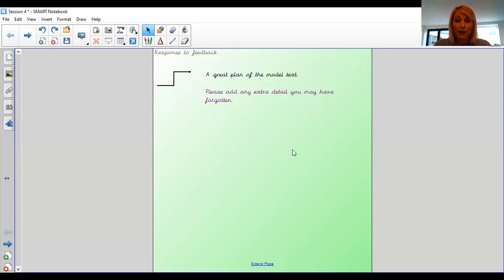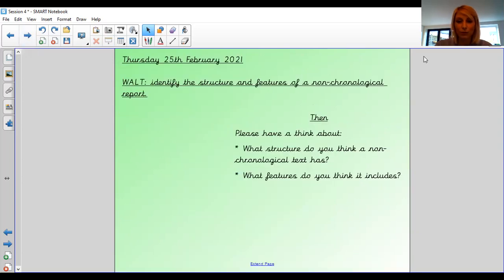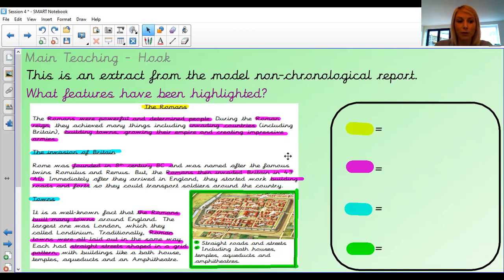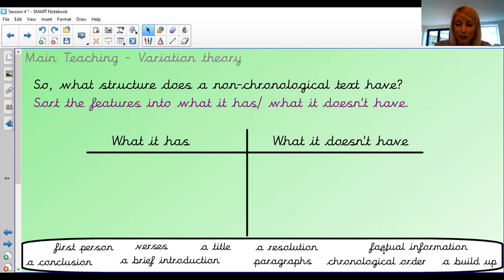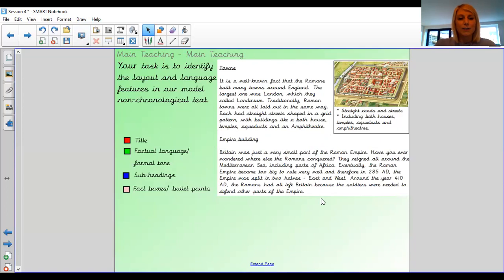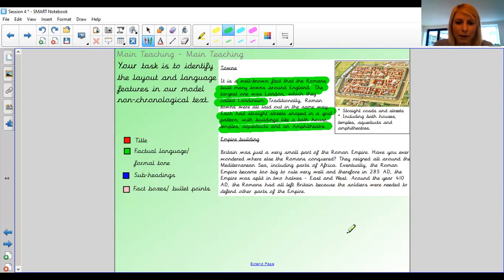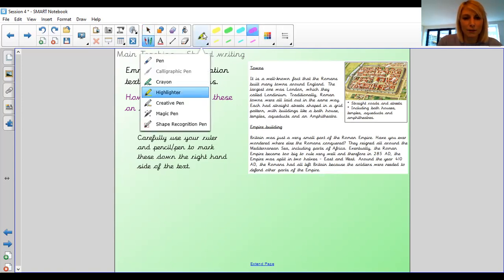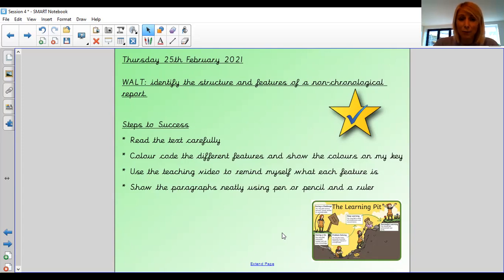Year 4 English Lesson Thursday 25th February 2021